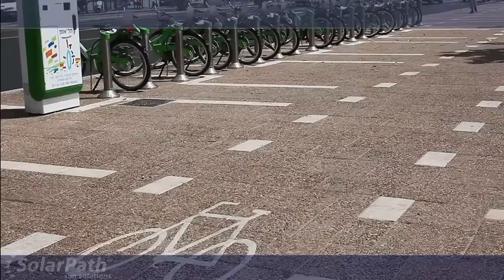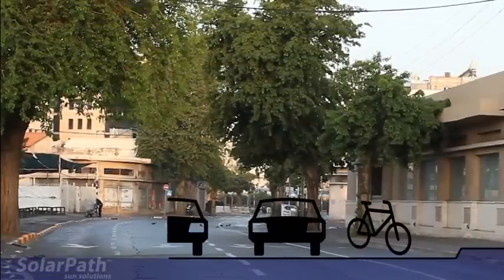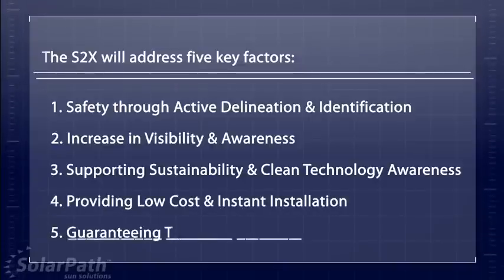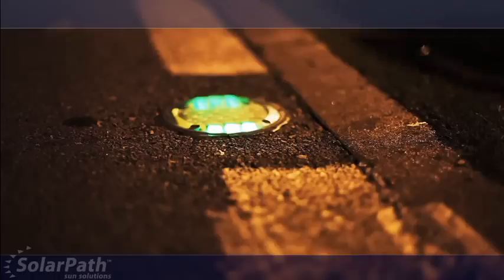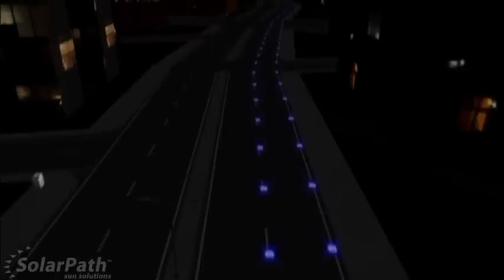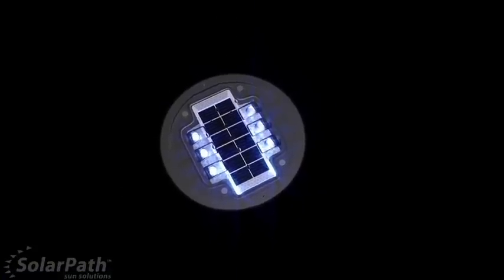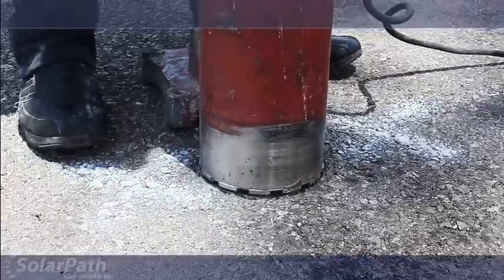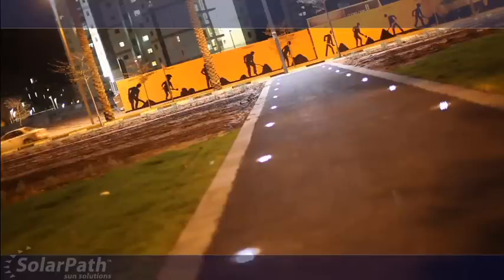עיני חתול סולארים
סמן סולארי ( עין חתול ) מתוצרת MSL
הבנוי כמשטח מהפכני להתקנה בכביש בגובהה פני השטח. בנוי כיחידה חד כיוונית או דו כיוונית על תואי הנסיעה, כאשר הוא מותקן בגובהה פני השטח בניגוד לסמנים הקונבציונלים הרגילים הבולטים מעל פני השטח ( כביש או מדרכה) העיצוב המיוחד של המשטח הבנוי כהולגרמה, מבטיח כי חרף מיקומה של היחידה בגובה פני השטח האור שהיא פולטת מוקרן בזוית מוגבההת ונראה למרחקים